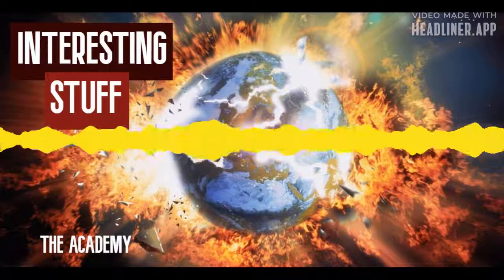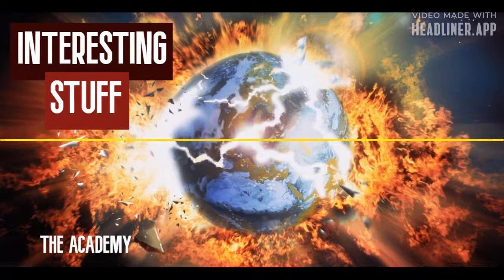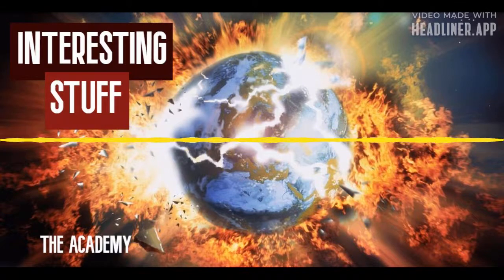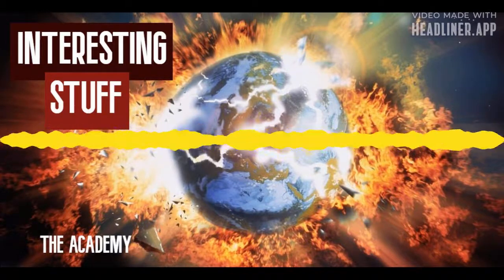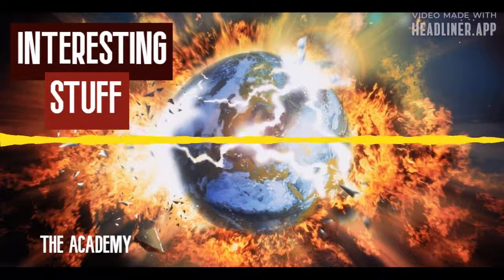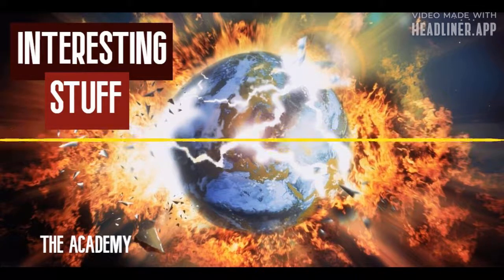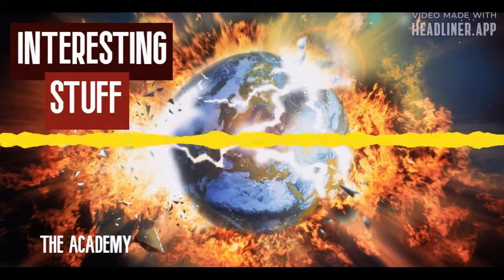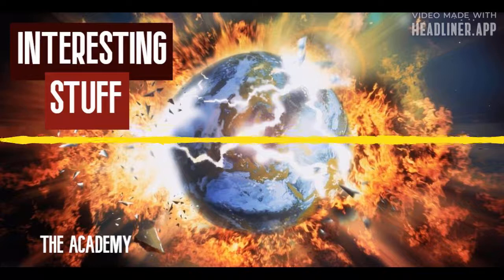INTERESTING STUFF - 010 - HORSELESS TRANSPORT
HOMESCHOOL EDUCATION SUPPLEMENT
Listen and maybe learn something new. I might add some focus questions below. Enjoy.

Questions:
Who invented the bicycle?
When did the penny farthing first appesr?
Who was the first to mass produce cars?
What were the early dangers of driving?
Where did the Limo get its name from?

Please share this if you find is useful.
G.